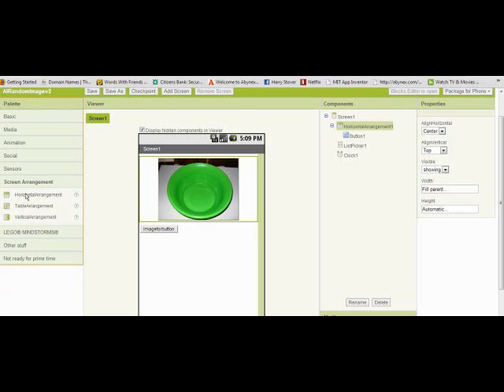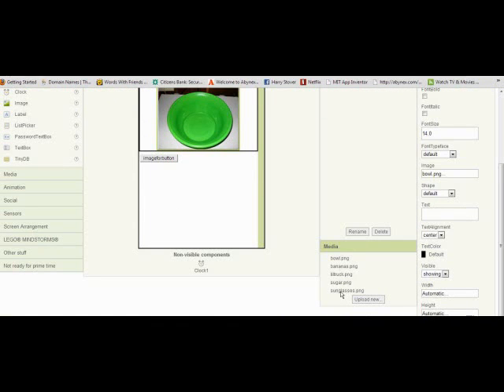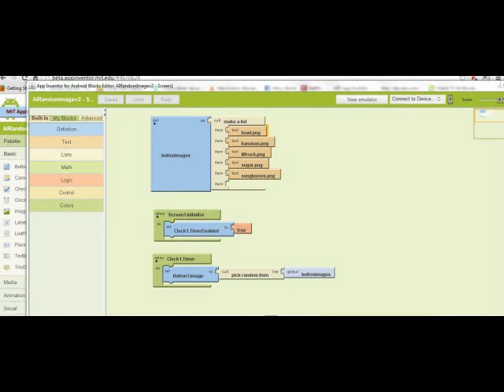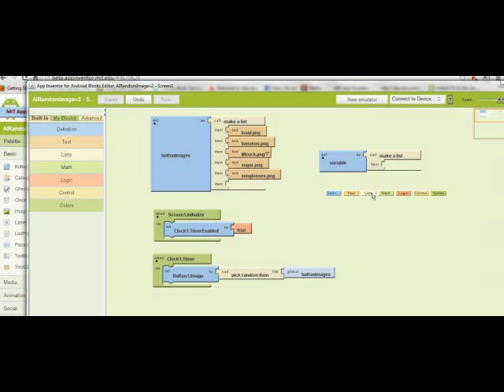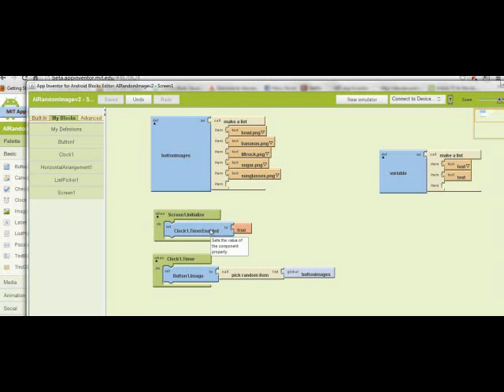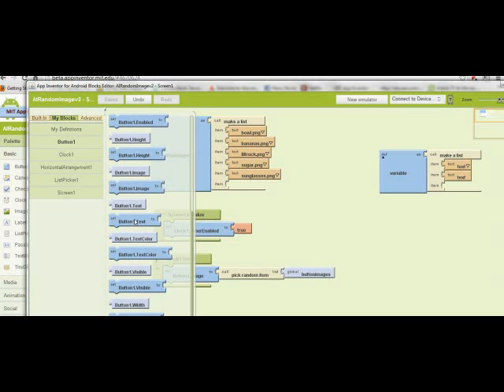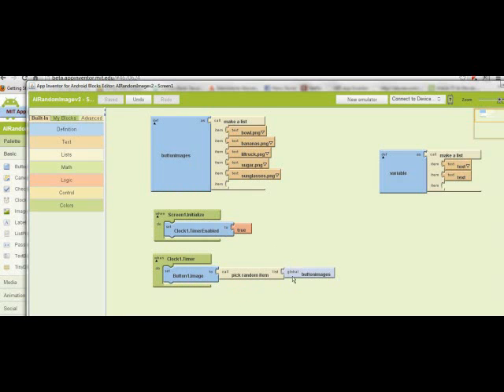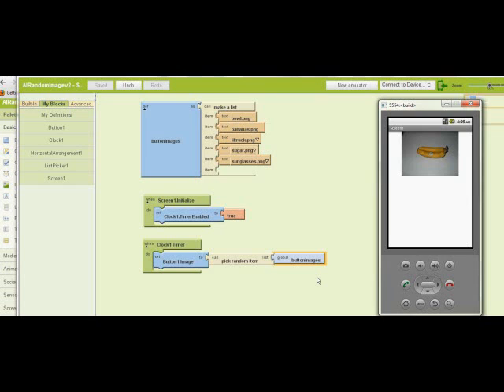App Inventor: Selecting Random Image Using ListPicker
This App Inventor snippet will select a random image from a list.  I will add more things to jazz it up a bit.